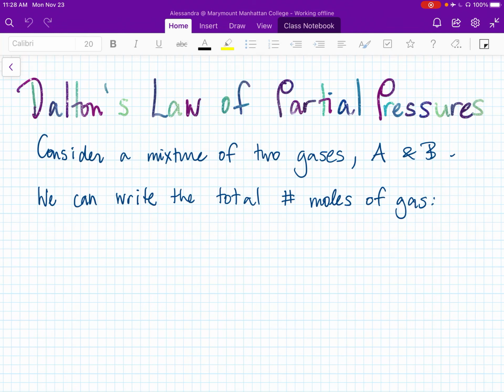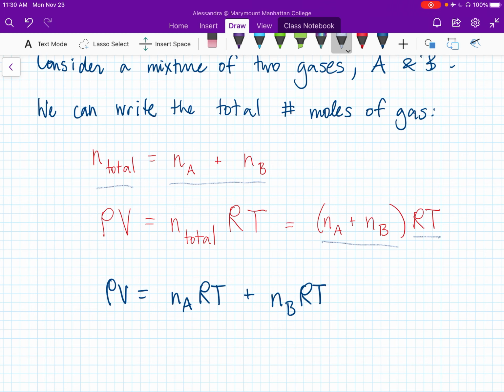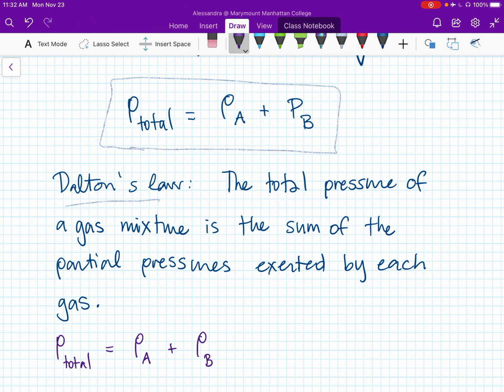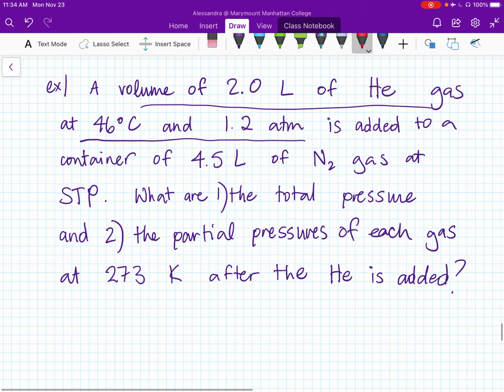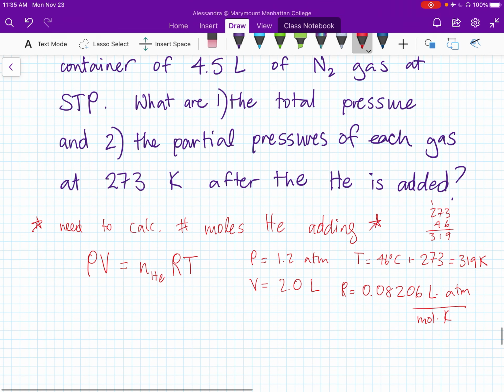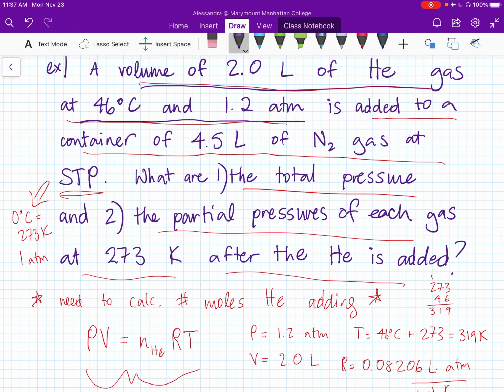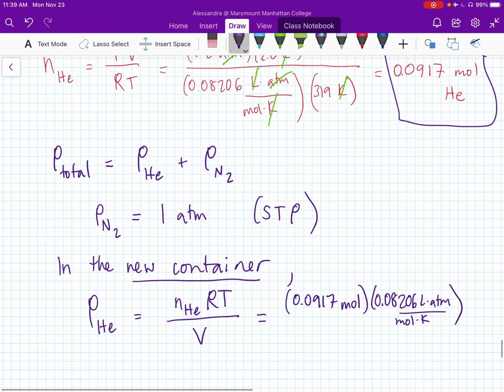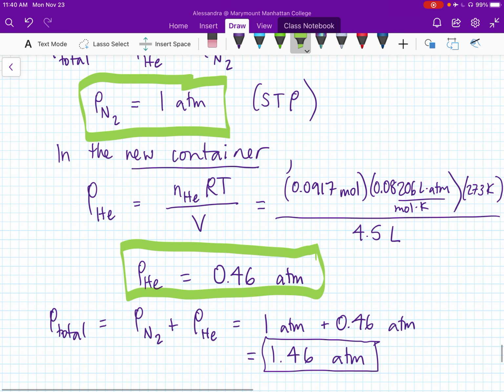Dalton’s Law of Partial Pressures